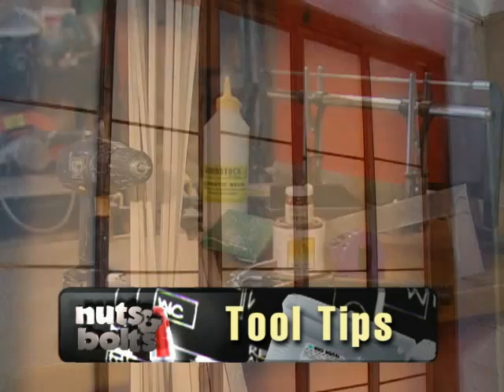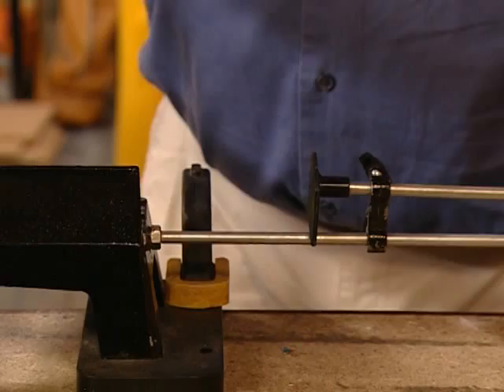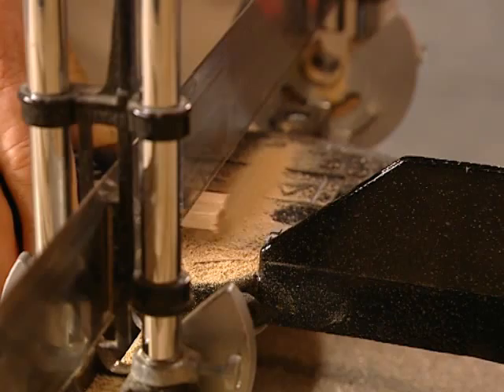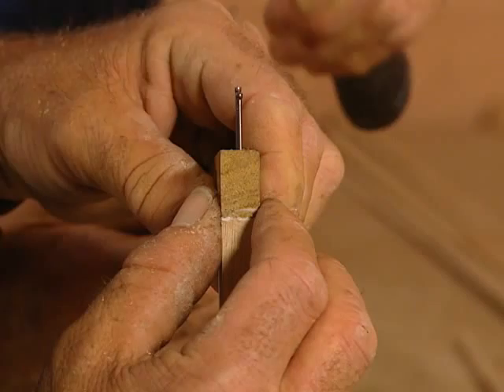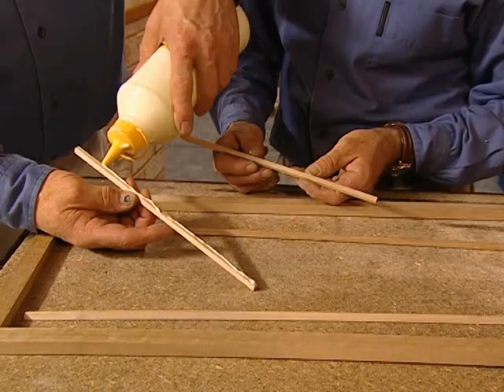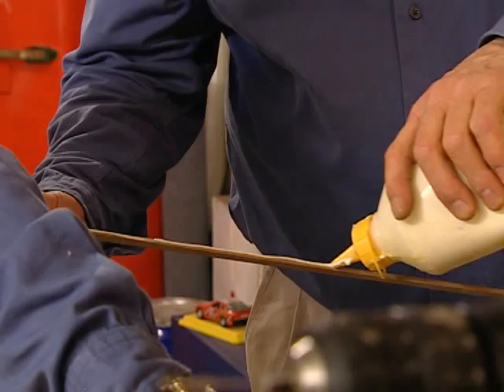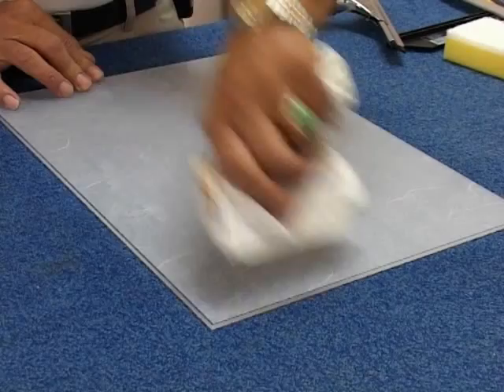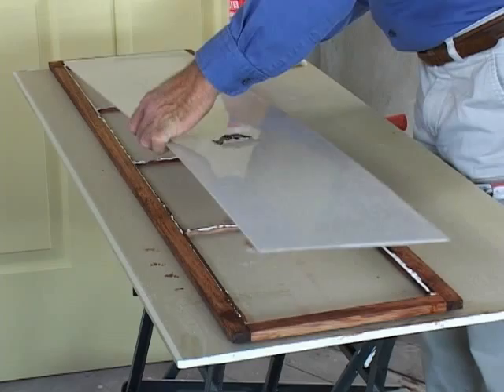How to Make Japanese Screen Panels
We show you how to make these Japanese Shoji rice paper screen doors using simple hand tools.